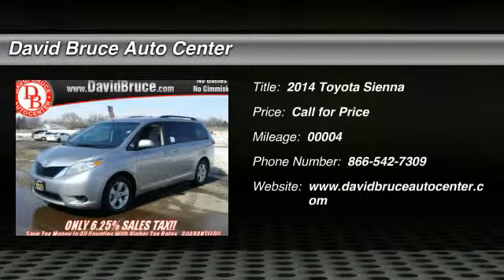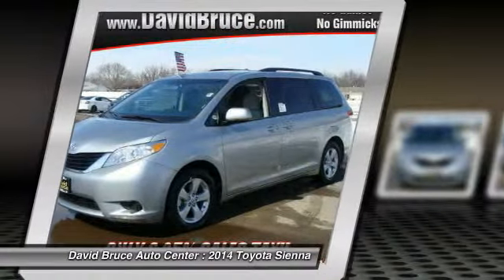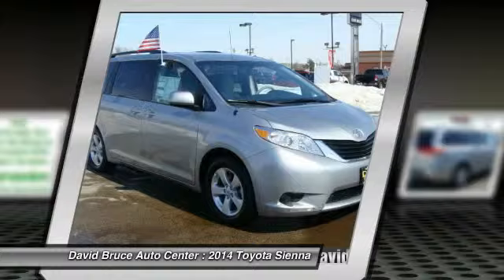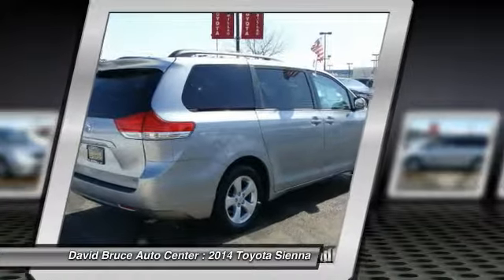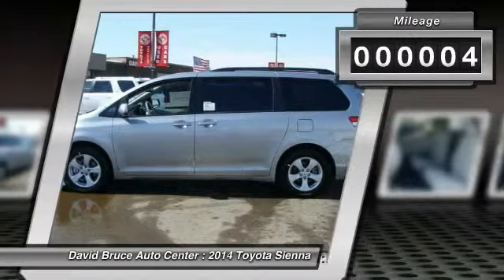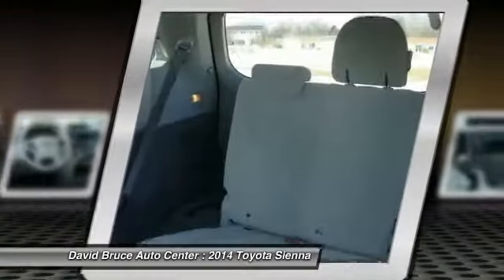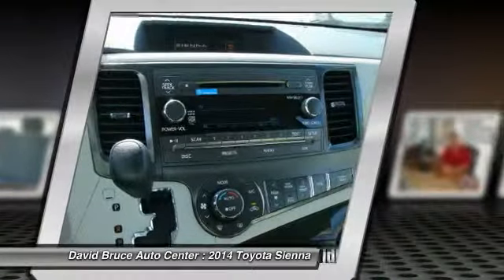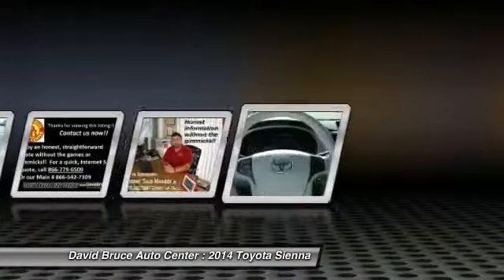2014 Toyota Sienna Bourbonnais IL T4031X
2014 Toyota Sienna LE

Don't miss this 2014 Toyota Sienna. It's equipped with Automatic transmission and features a Silver Sky Metallic exterior. With 4 miles, You'll want to take this car home. Make a great choice today.